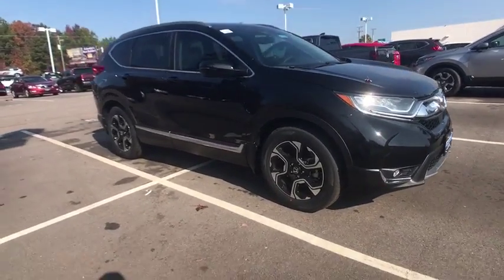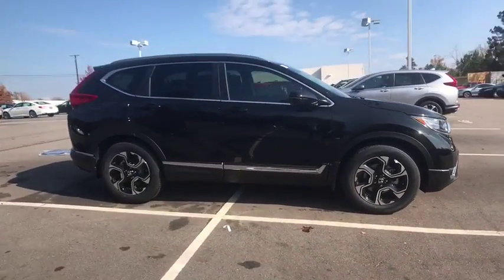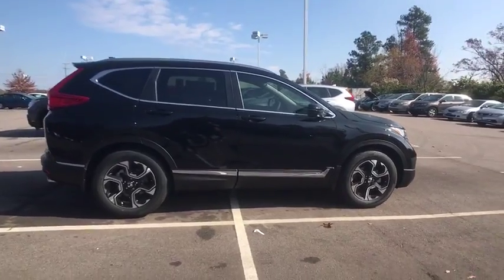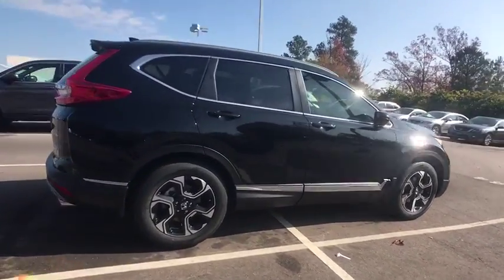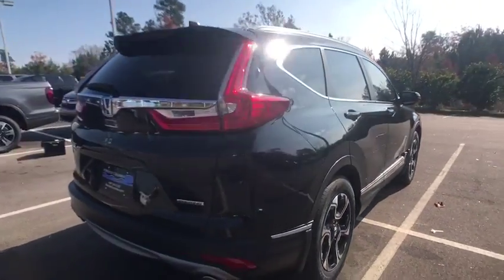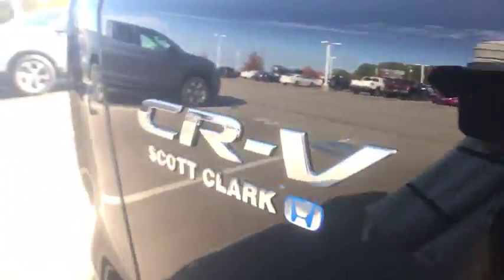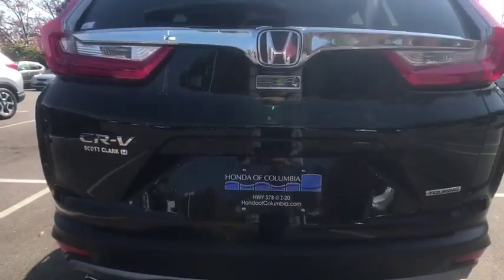2018 Honda CR-V Columbia, Lexington, Irmo, West Columbia, Aiken, SC 4218252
2018 Honda CR-V Touring 28/34mpg** 34/28 Highway/City MPG**